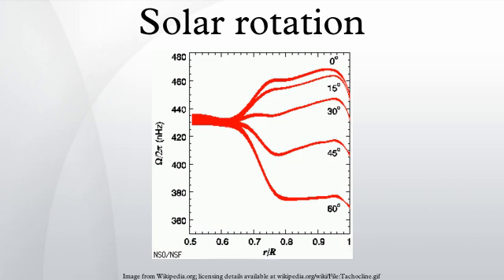Solar rotation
Solar rotation is able to vary with latitude because the Sun is composed of a gaseous plasma. The rate of rotation is observed to be fastest at the equator, and to decrease as latitude increases. The differential rotation rate is usually described by the equation:
where ω is the angular velocity in degrees per day, φ is the solar latitude and A, B, and C are constants. The values of A, B, and C differ depending on the techniques used to make the measurement, as well as the time period studied. A current set of accepted average values is: